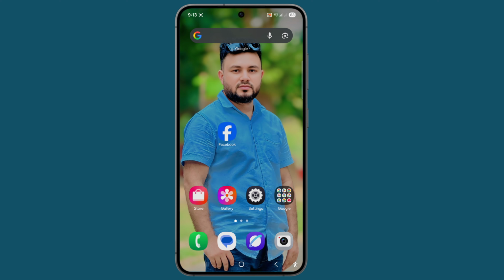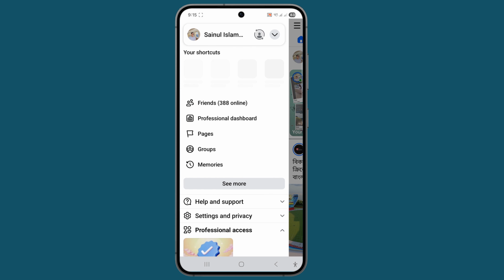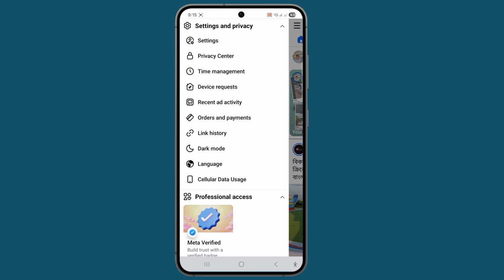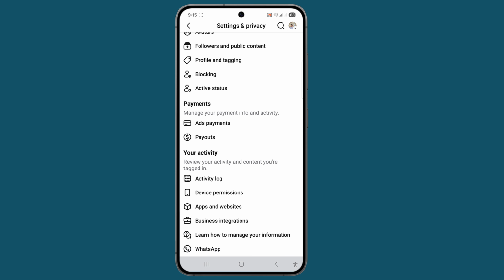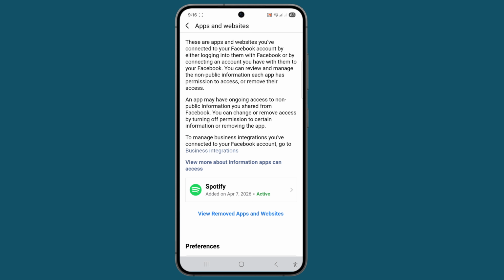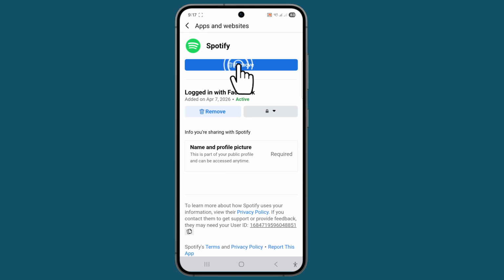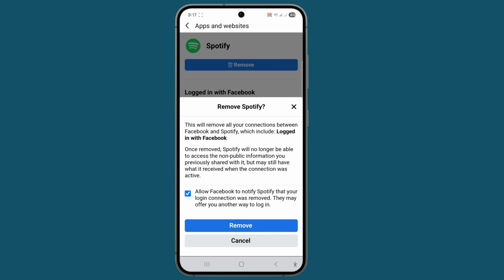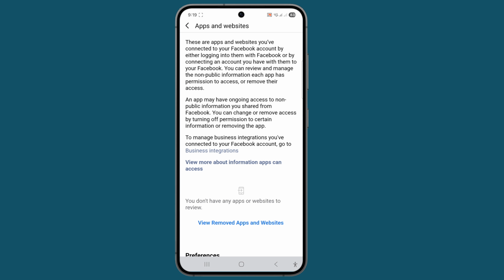How to Disconnect Facebook from Spotify - 2026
Want to disconnect your Facebook account from Spotify? 🎵🔒
In this video, I’ll show you how to unlink Facebook from Spotify step by step in the easiest and fastest way possible.

Whether you’re looking to protect your privacy or simply stop using Facebook to log in to Spotify, this guide will help you do it in just a few minutes. ✅

🛠 What You’ll Learn in This Video:
✔ How to disconnect Facebook from Spotify (mobile & desktop)
✔ How to remove Spotify from Facebook apps and websites
✔ How to switch to email login on Spotify

⚠️ Important Notes:
▪︎Your Spotify account and playlists will NOT be deleted 🎶
▪︎You may need to set a password if you signed up using Facebook
▪︎Make sure your email is linked before disconnecting